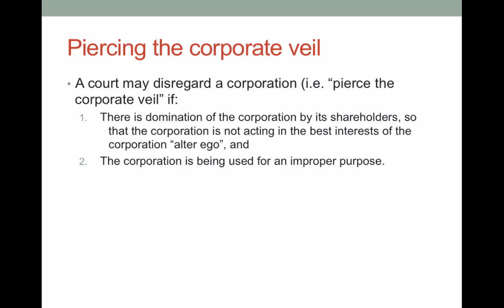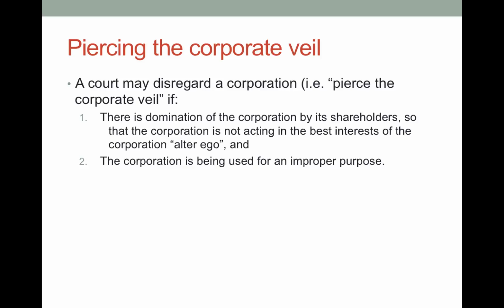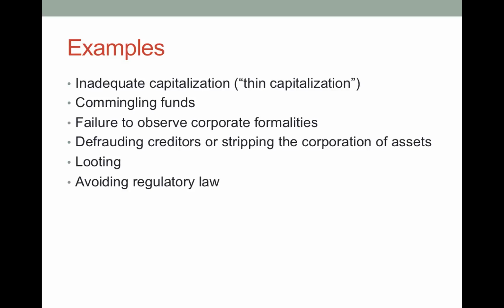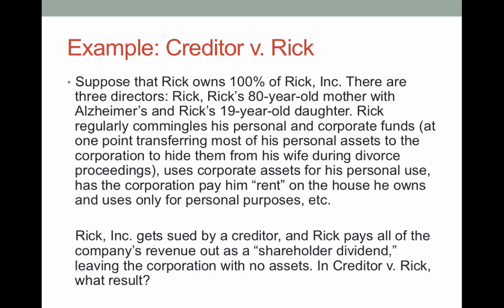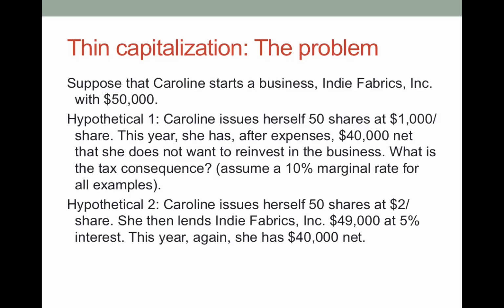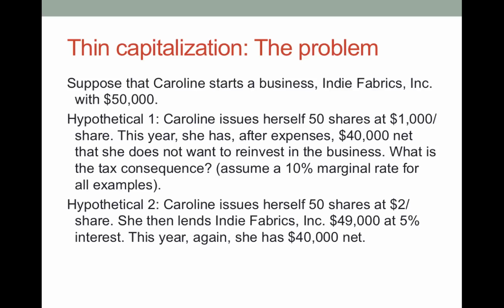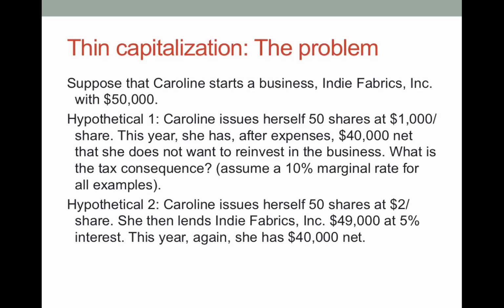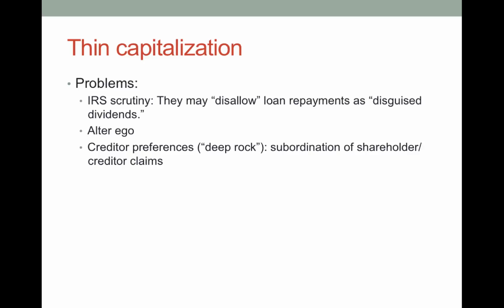Business Organizations Corporations Piercing the Corporate Vei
Piercing the Corporate Veil